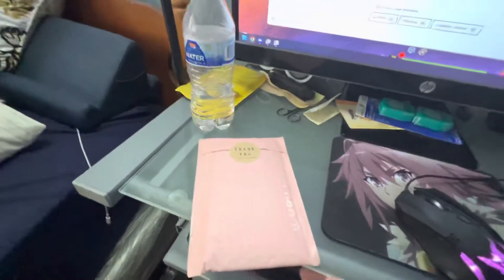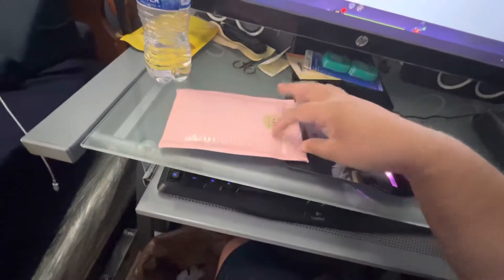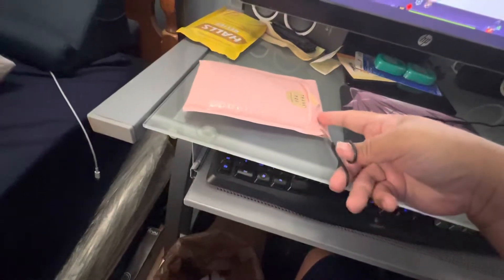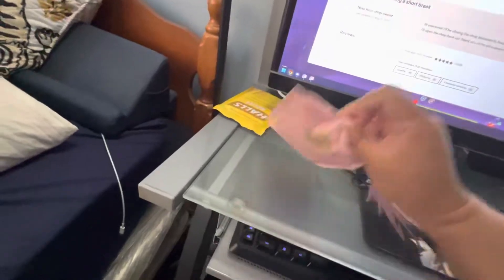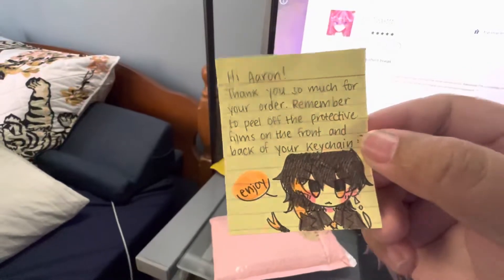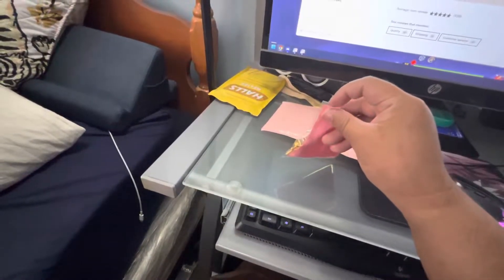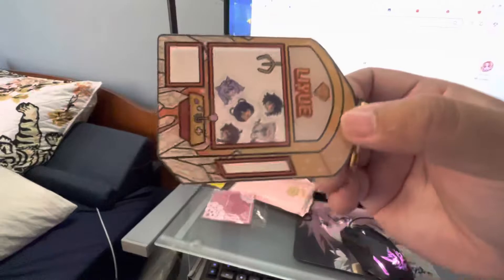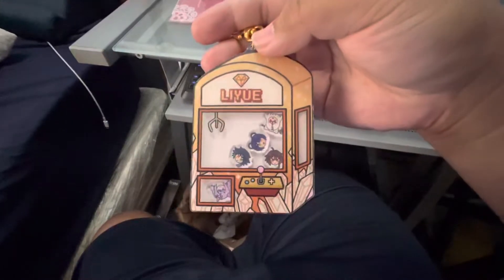Really scuffed unboxing lol